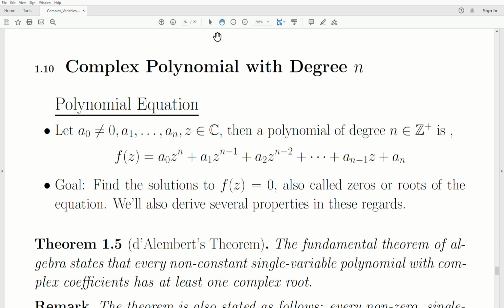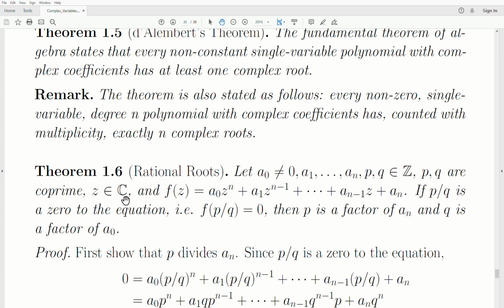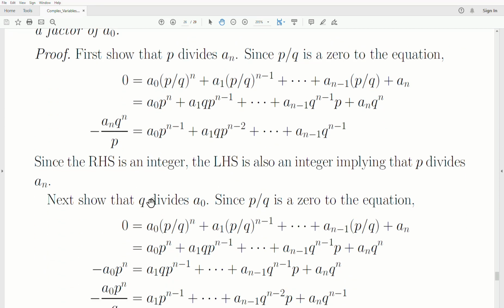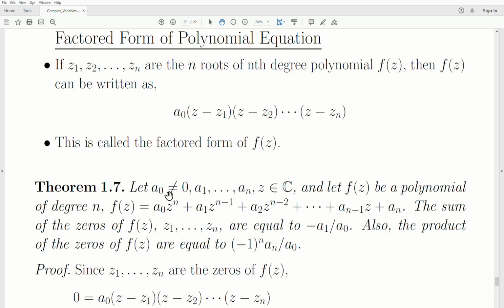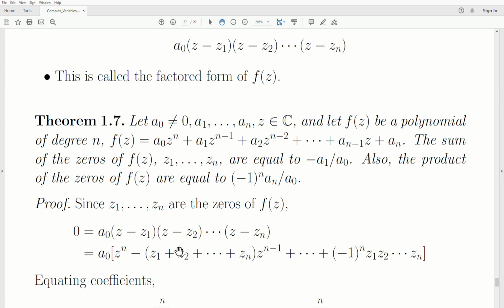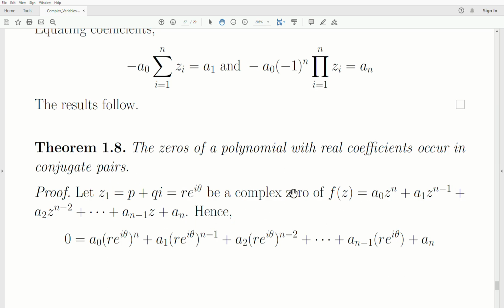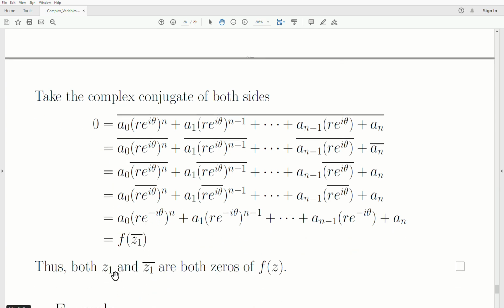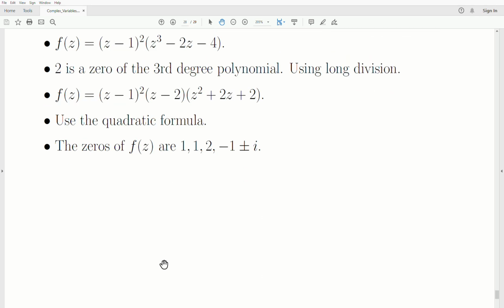cv8 - Complex Polynomial of Degree n